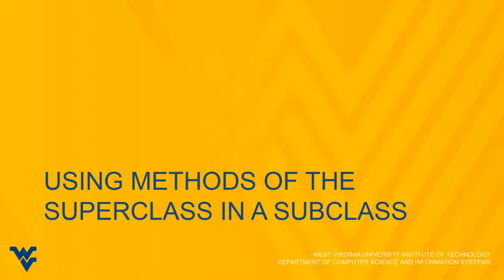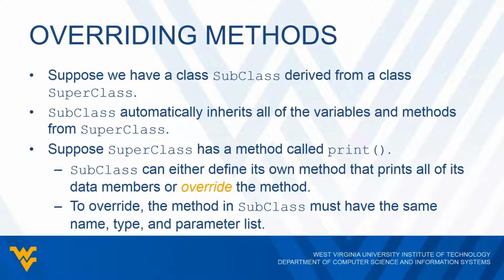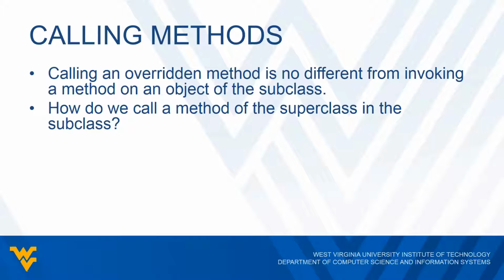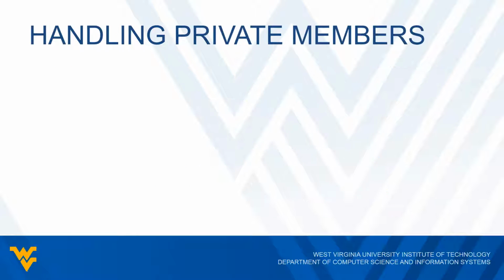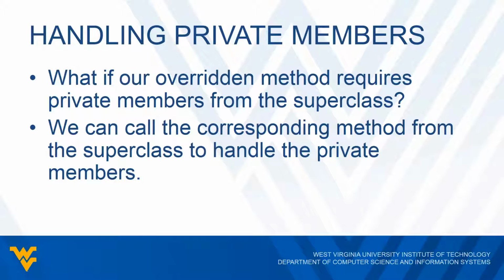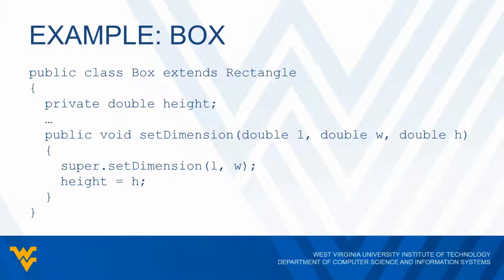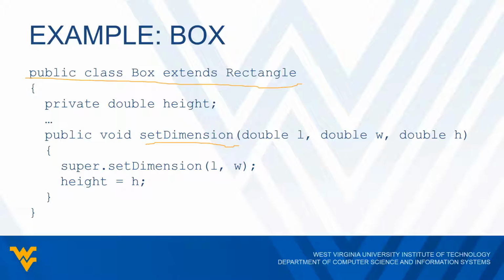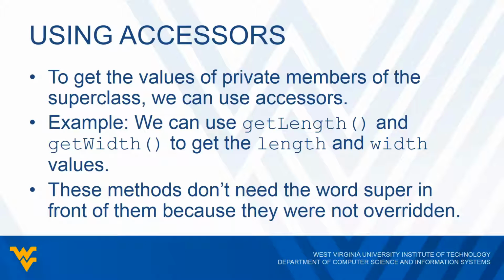CS 122, Lecture 2b